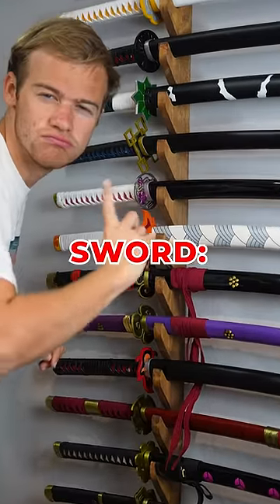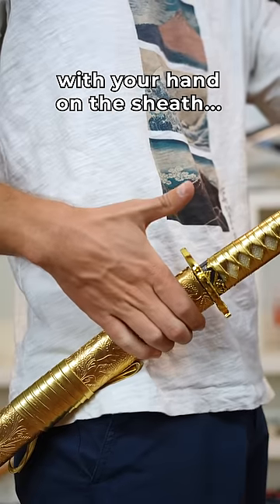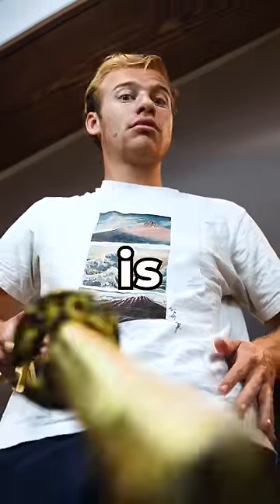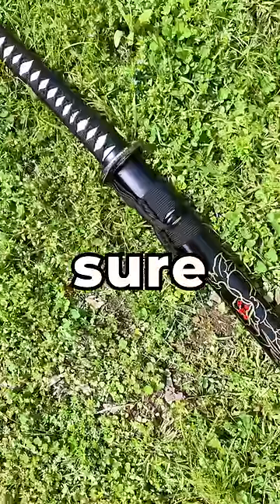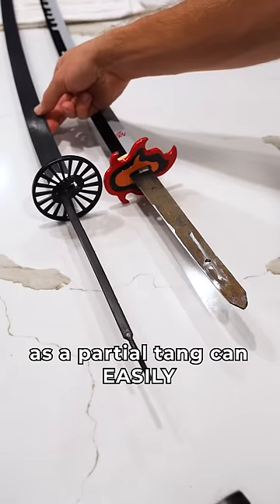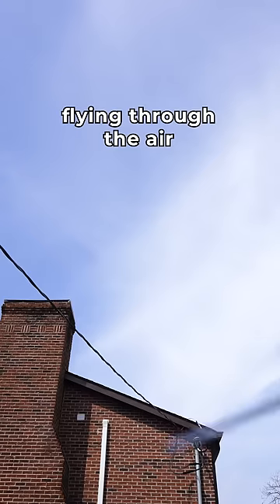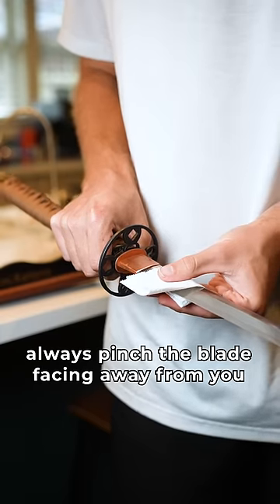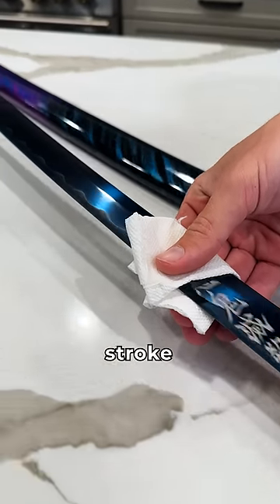DON'T Touch a Sword Without Watching This!